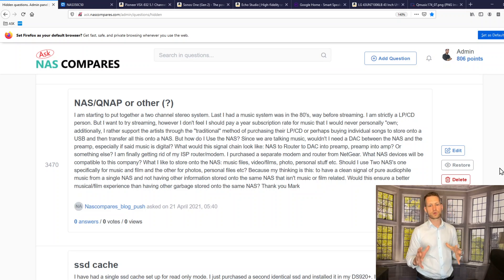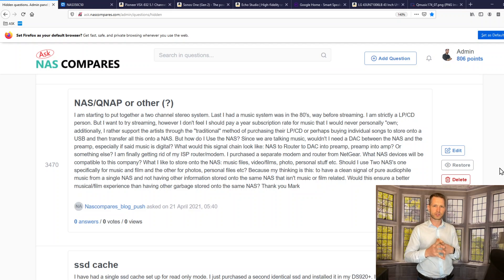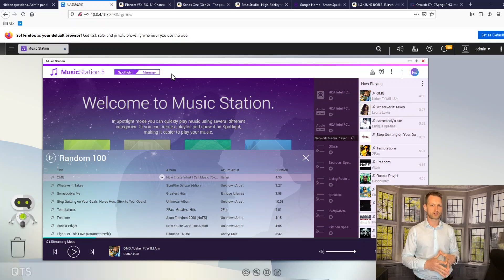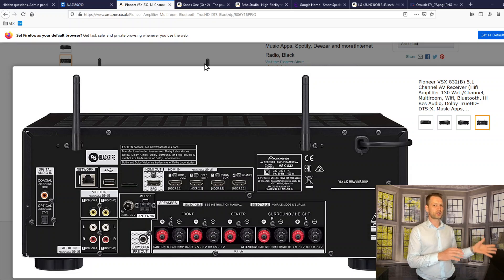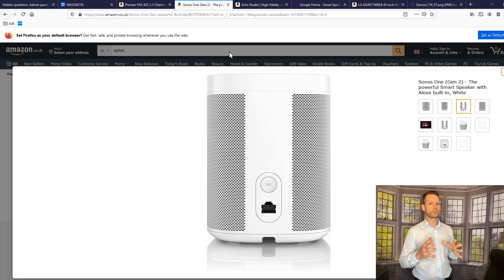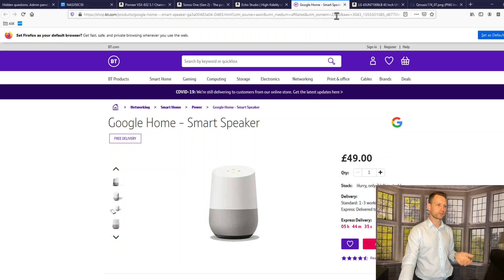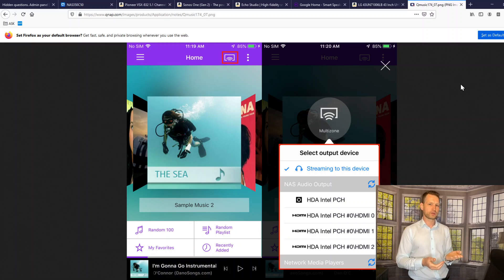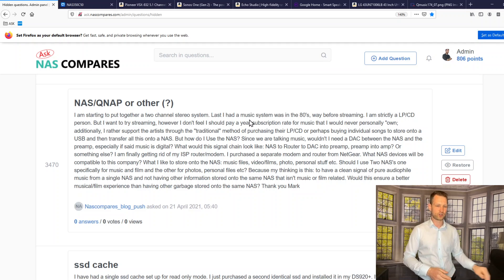How do you integrate a network drive (NAS) in your home multimedia system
How to Connect a NAS to Your Music System – The Ultimate Multimedia Integration Guide
If you’ve just bought a NAS and want to integrate it into your home audio setup, this guide will show you every way to connect it to your TV, smart speaker, amplifier, Sonos system, and more. Whether you’re using a QNAP, Synology, or another brand, you’ll learn how your NAS can become the central hub for all your music and media.

In this video, we walk through multiple connection methods and playback options that let you enjoy music stored on your NAS using a variety of devices – no extra subscription services needed.

🧠 In This Video You’ll Learn:
• What a NAS is and how to connect it to your home network
• How to stream music to smart speakers (Alexa, Google Home)
• How to link your NAS to an AV amplifier via HDMI or DLNA
• Sonos and DLNA speaker compatibility
• How to play music through Chromecast, Android TV, Fire Stick
• The best mobile apps for controlling NAS-stored music
• Direct playback from NAS to your phone, amp, or TV

🔌 Ways to Connect NAS to Audio Devices:
• LAN Connection: Connect NAS to your router to make it accessible to all networked devices
• HDMI Output (QNAP or similar NAS): Plug directly into an amplifier or TV for native media playback
• DLNA: Use network-enabled devices (speakers, TVs, amps) to browse and stream music
• Smart Speaker Integration: Set up Alexa or Google Home to pull music from your NAS storage
• Sonos Systems: Sonos speakers can scan and play music stored on your NAS using the Sonos app
• Mobile Control: Use mobile apps from QNAP/Synology to browse and cast music to various devices
• TVs & Streaming Devices: Access NAS music and video libraries on Chromecast, Android TV, or Fire Stick

🎶 Play Music on Your Terms
Whether you’re casting from your phone, streaming via your smart speaker, or listening through a home theatre amp, a NAS gives you complete control over your music library without relying on cloud services. The best part? You decide how, where, and when to access your media.

We often turn the most helpful questions into full guide videos.

🕒 Chapters (mm:ss)
00:00 – NAS for Home Music & Multimedia Explained
00:19 – What Is a NAS and Where to Connect It
00:37 – Access from Phones, PCs, and More
01:00 – Using NAS Admin Panel to Play Music
01:21 – Streaming to Amp, TV, Chromecast, Smart Speaker
01:52 – Connecting NAS via HDMI or LAN to Amplifier
02:34 – DLNA Streaming to Sonos and Network Speakers
03:11 – Smart Speaker Integration (Alexa, Google Home)
03:34 – Streaming to Smart TVs and Streaming Sticks
04:17 – Mobile App Control and Casting
04:41 – Need More Help? Contact Us!